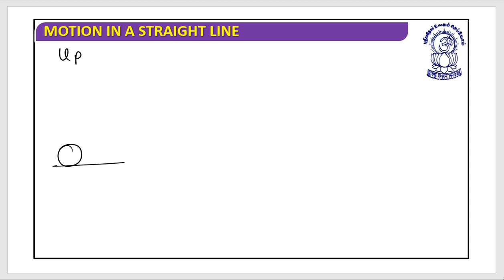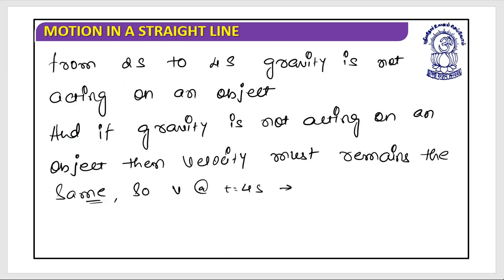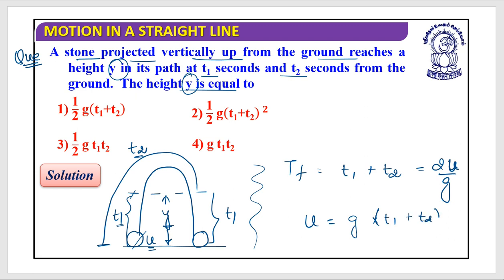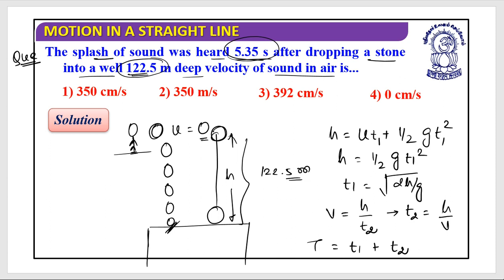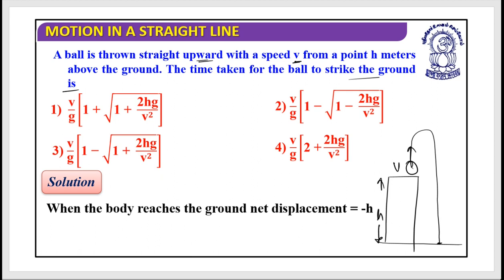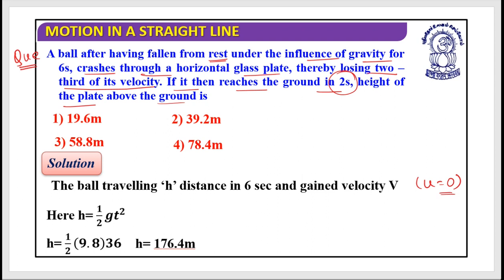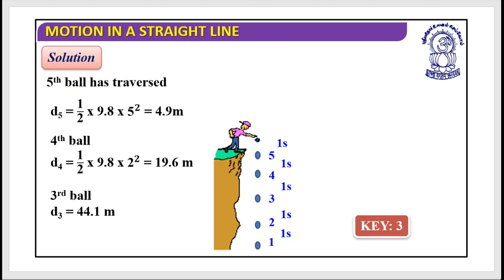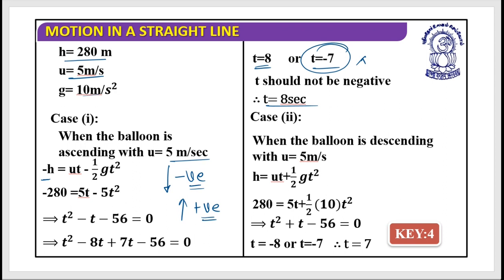NEET & IIT-JEE | PHYSICS | MOTION IN STRAIGHT LINE | LECTURE 16